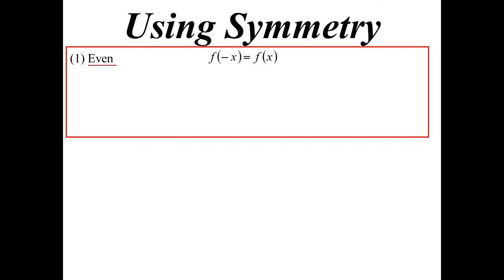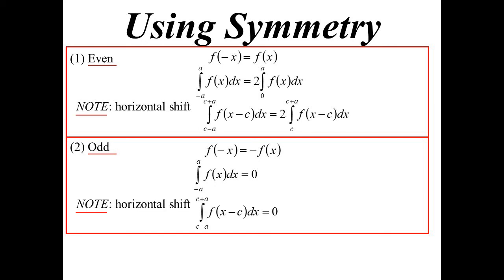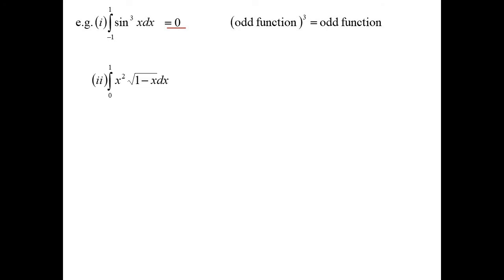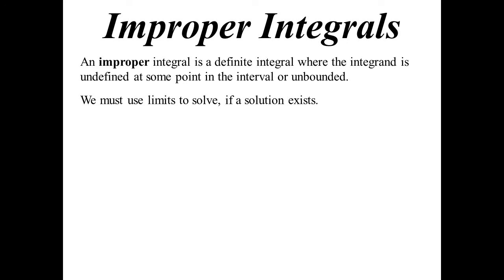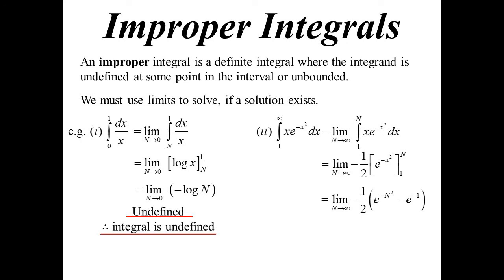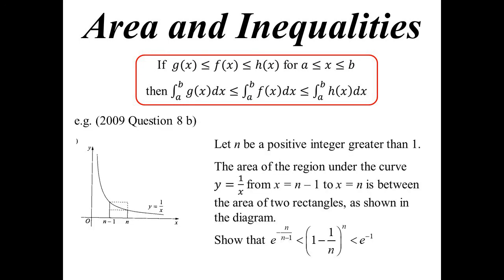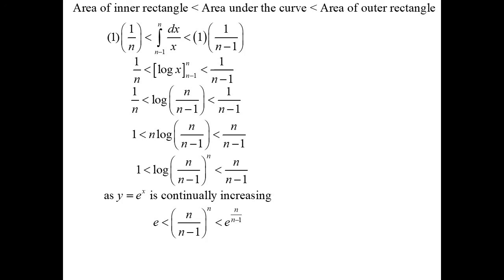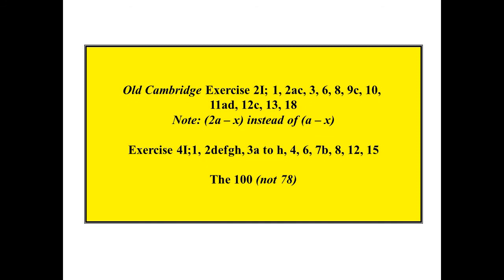12X2 T04 10 using symmetry 2022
Taking advantage of the symmetry of functions to make the calculation of definite integrals easier. Also dealing with improper integrals and using integrals to solve inequality problems.